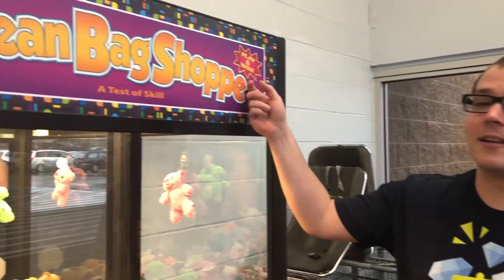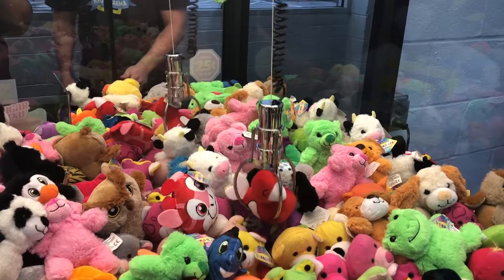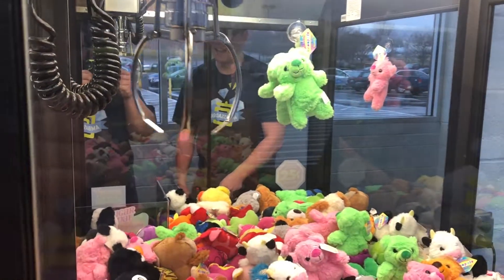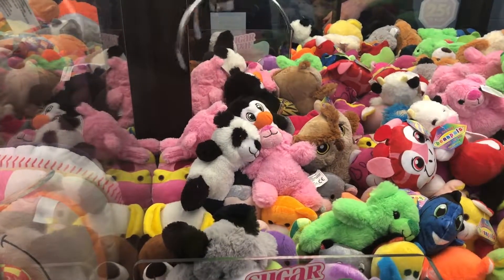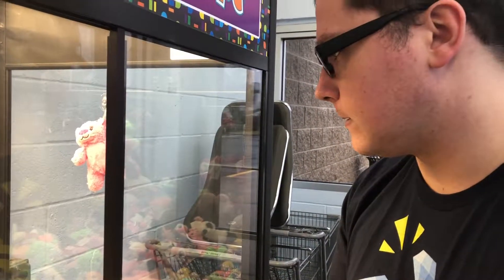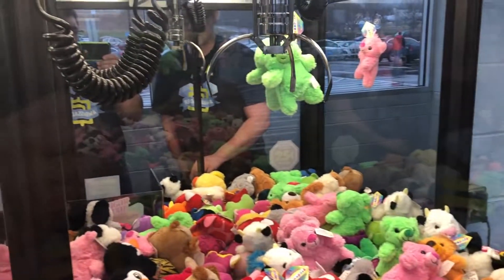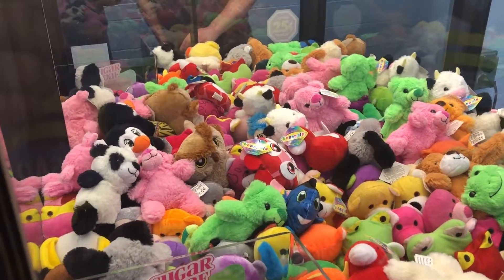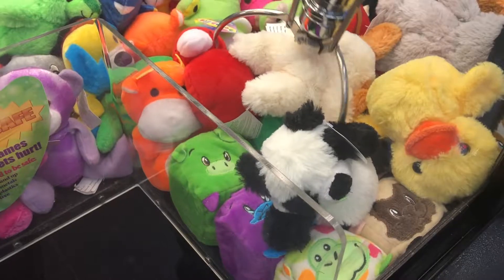Broken Machines Haunt Us!!!!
We just can't catch a break sometimes!

Keep Watching!